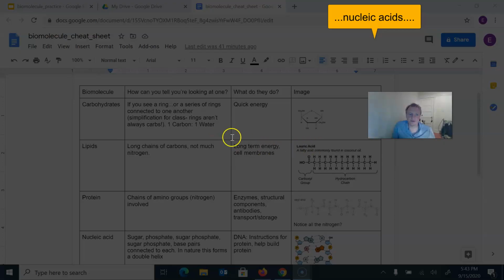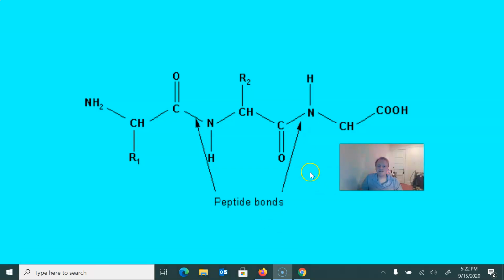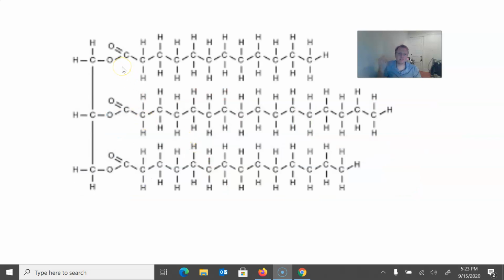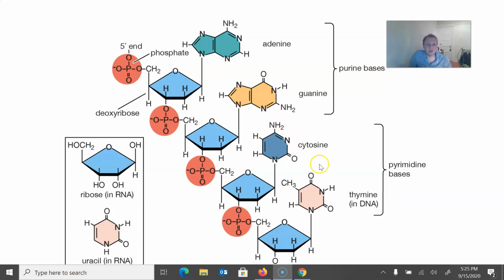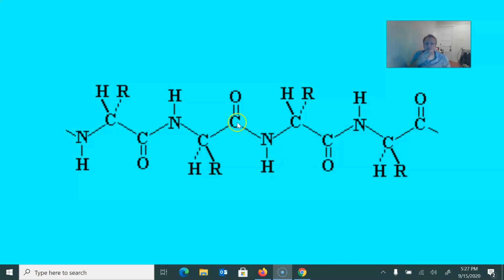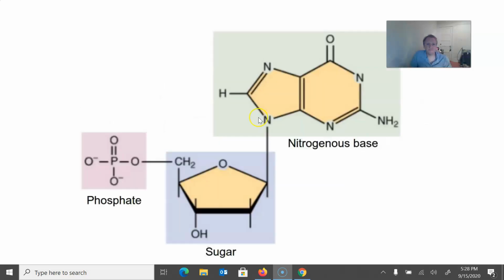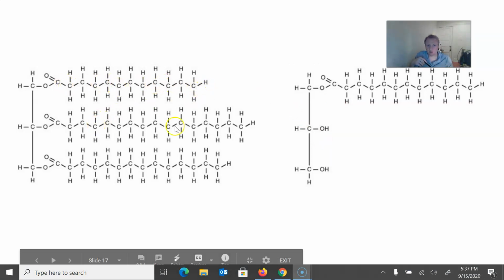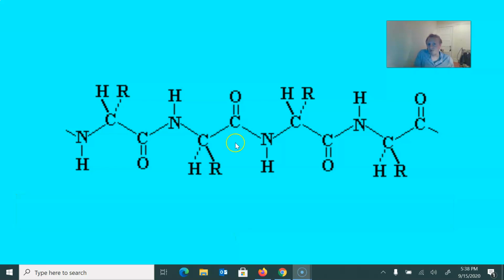111 biomolecule structure practice